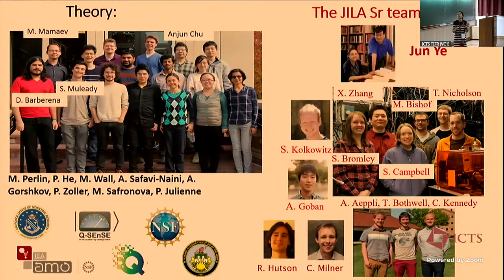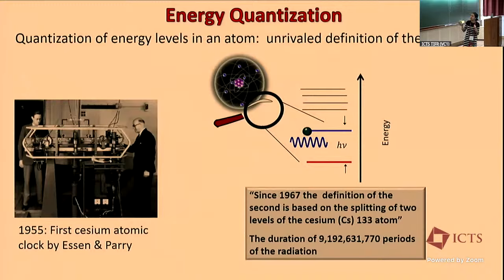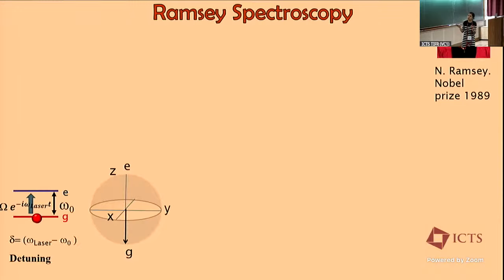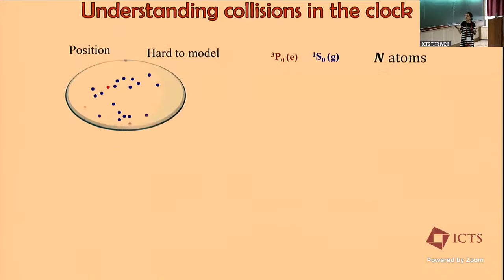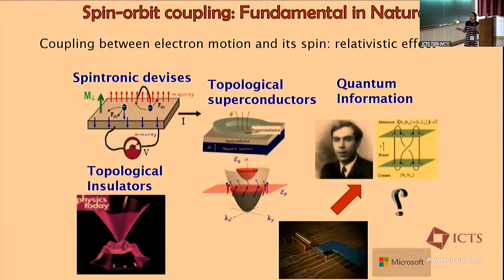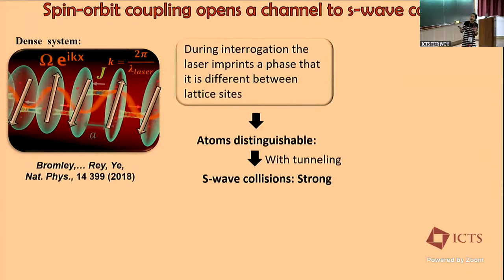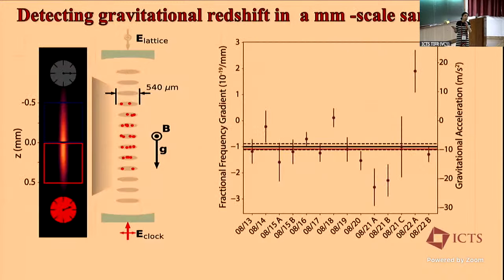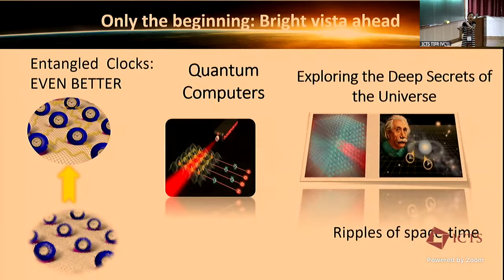Optical Lattice Clocks: From Timekeepers to Spies of the Quantum Realm (Lecture 1) by Ana Maria Rey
Infosys-ICTS Chandrasekhar Lectures: Optical lattice clocks: From Timekeepers to Spies of the Quantum Realm

Speaker: Ana Maria Rey (JILA, NIST and University of Colorado, Boulder, USA)
Date & Time: 30 March 2026 to 02 April 2026

Lecture 1:  30 March 2026, 16:30-17:30
Title:  Optical lattice clocks: From Timekeepers to Spies of the Quantum Realm
Abstract:  Harnessing the behavior of complex systems is at the heart of quantum technologies. Precisely engineered ultracold gases are emerging as a powerful tool for this task. In this lecture I will explain how ultracold strontium atoms trapped by light can be used to create optical lattice clocks – the most precise timekeepers ever imagined. I am going to explain why these clocks are not only fascinating, but of crucial importance since they can help us to answer cutting- edge questions about complex many-body phenomena and magnetism, to unravel big mysteries of our universe and to build the next generation of quantum technologies.

About the speaker: Prof. Ana Maria Rey obtained her bachelor’s degree in physics in 1999 from the Universidad de los Andes in Bogota, Colombia. She pursued her graduate studies at the University of Maryland, College Park, receiving a Ph.D. in 2004. She then joined the Institute of Theoretical, Molecular and Optical Physics at the Harvard-Smithsonian Center for Astrophysics as a Postdoctoral Fellow from 2005 to 2008.  She joined JILA, NIST and the University of Colorado Boulder faculty in 2008. She is currently a JILA and NIST fellow and a Professor Adjoint in the Department of Physics.  Rey’s research focuses on how to control and manipulate ultra-cold atoms, molecules and trapped ions for use as quantum simulators of solid state materials and for quantum information and precision measurements. Rey’s recognition to her work include,  among others a MacArthur Foundation Fellowship (2013),  the Blavatnik National Awards for Young Scientists (2019),  the National Academy of Science membership (2023) and the Presidential rank Award (2023).

This lecture series is part of the discussion meeting "Cold-Atom Based Quantum Simulators and Forthcoming Quantum Technology Applications"